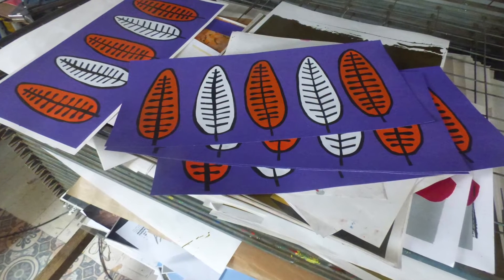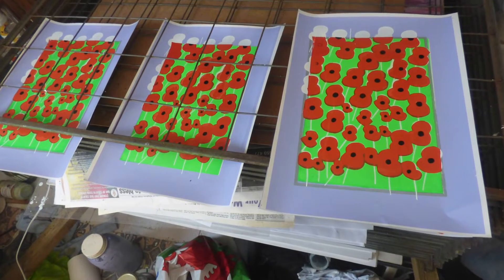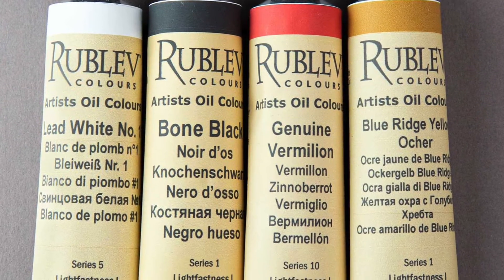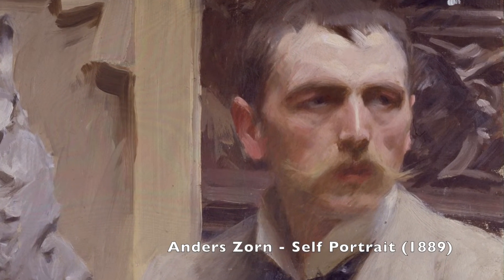Yellow and Black Makes Green - Good Values Podcast feat Mike Davies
Good Values Podcast is a conversation about Art making, be it rendering, conceptualising, exhibiting/publishing etc and also ethics and sensibilities.
In this episode I speak to Mike Davies. He is an experienced screen-print creator, sign writer and Artist with fantastic and intriguing work.
I hope that you enjoy our conversations and look forward to hearing and seeing different aspects of my guests experiences as they develop and grow into the industry and the wider world of Art.

Thank you for watching and please leave a like, comment, subscribe to the channel and press the bell icon so that you can stay up to date on any future uploads.